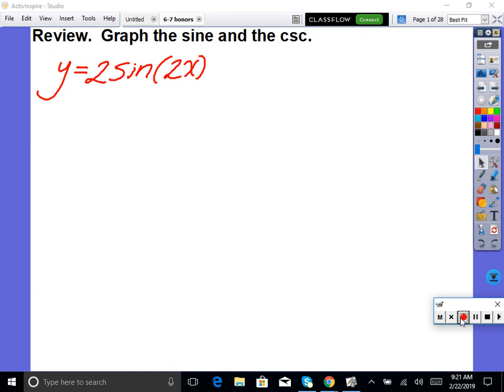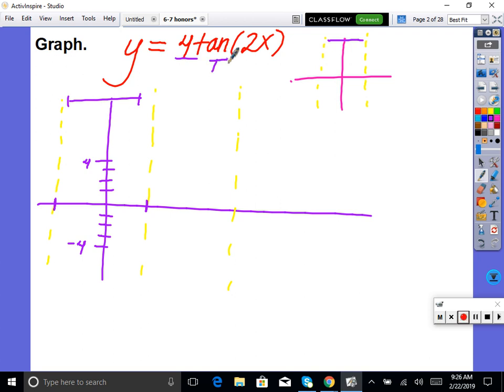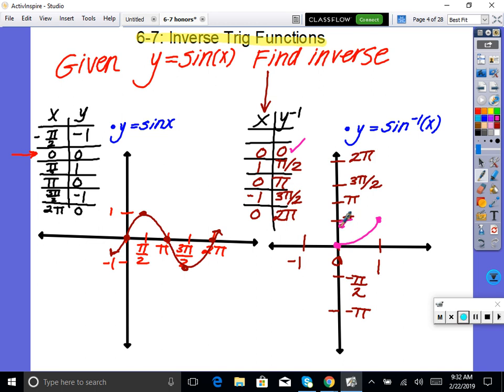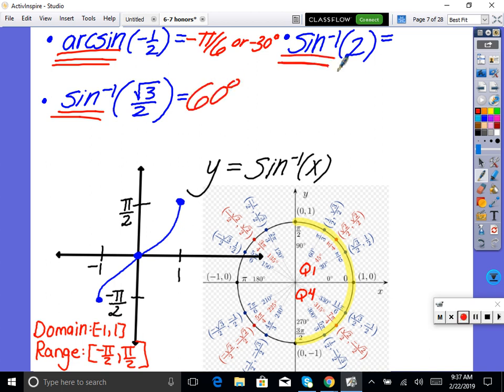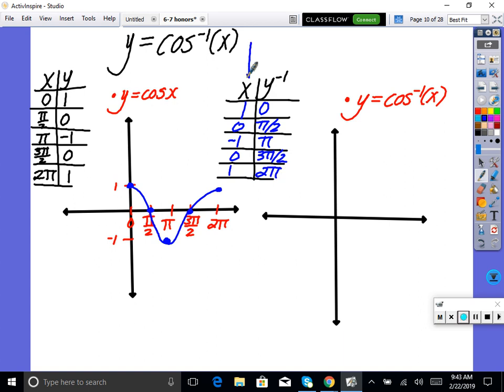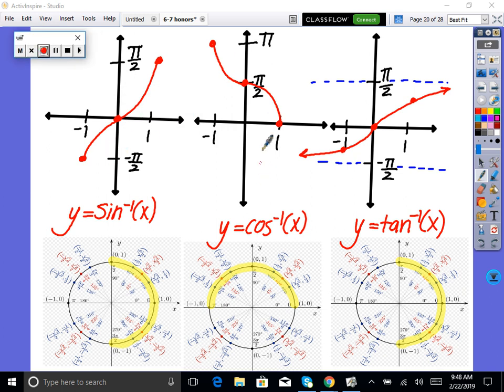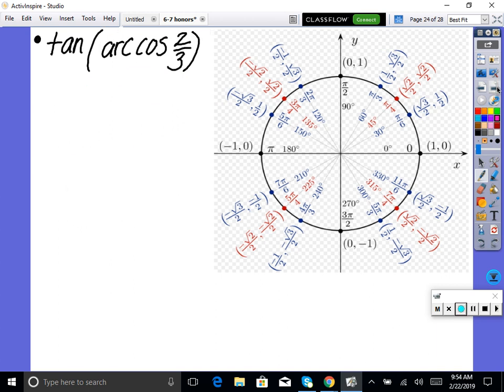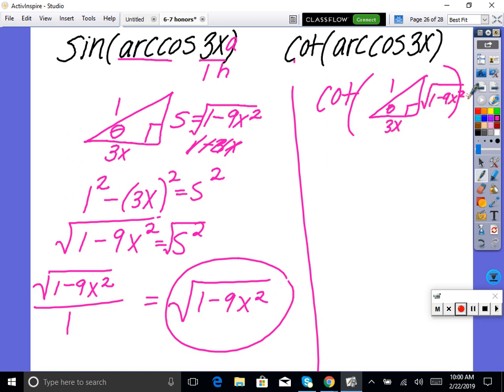6-7 Inverse Trig Functions